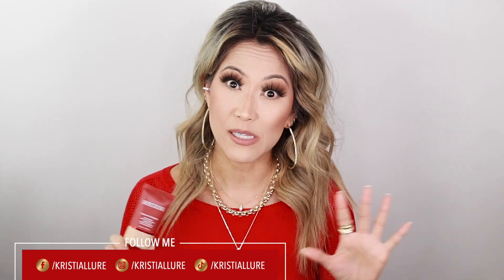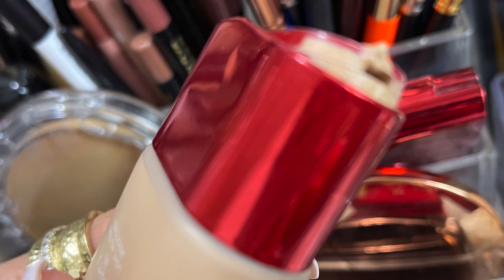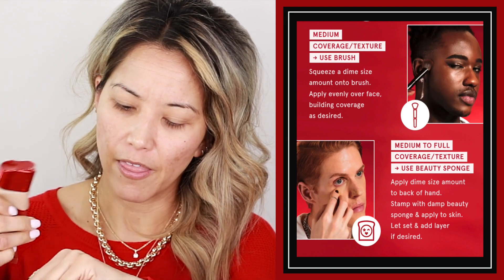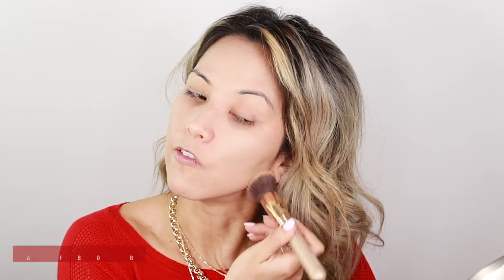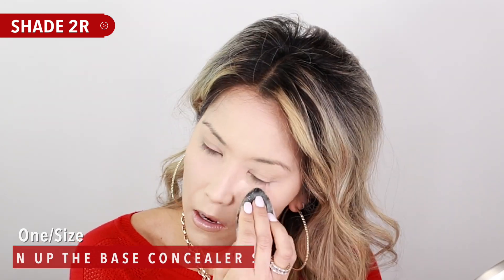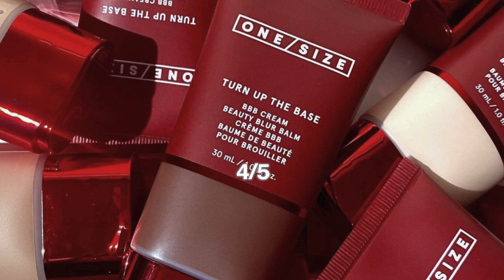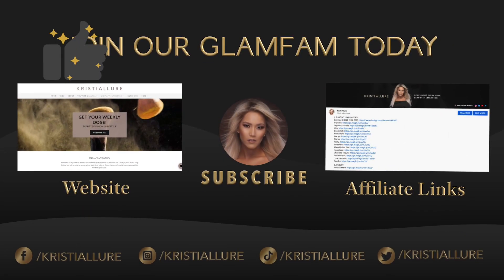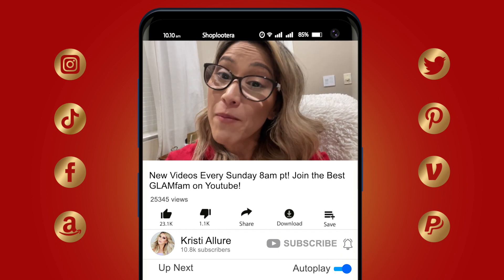NEW! ONE/SIZE BEAUTY BLUR BALM FOUNDATION | 12HR WEAR TEST | MAKEUP BY MARIO COZY LIP CREME & MORE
Welcome GlamFam! Xo 💖 Testing out the new One/Size BBB Foundation in a 12hr wear test. Please utlize just my link below for shop my favorite skincare products that have transformed my skin!! All on my blog and past few videos! ✨

BK Beauty
Wayne Goss
Sonia G

|| JEWELRY:
Melinda Maria Smith Necklace
Oh She Fancy Earcuff

|| TIME STAMPS:
0:00 Intro
4:14 BBB Swatches
4:54 BBB Details/Ingredients
6:17 BBB Application
10:34 Buttersilk Concealer
13:17 One/Size Eyeshadow Palette
14:11 Final Thoughts New Finds
18:31 6Hr Outdoor Test
18:52 12Hr Final Wear Test

Lens: Sigma